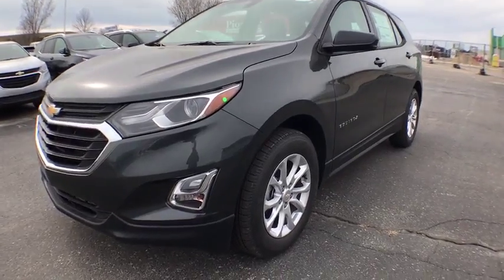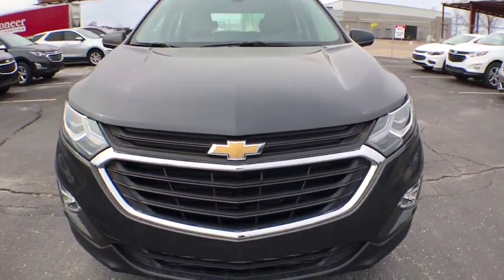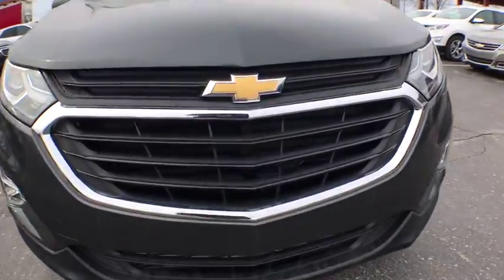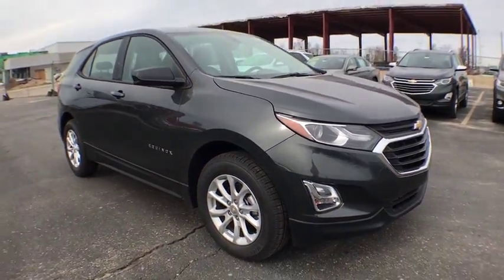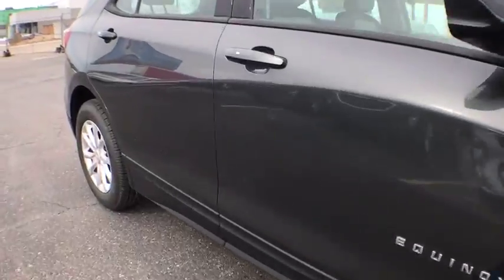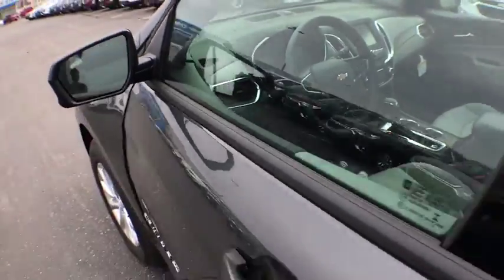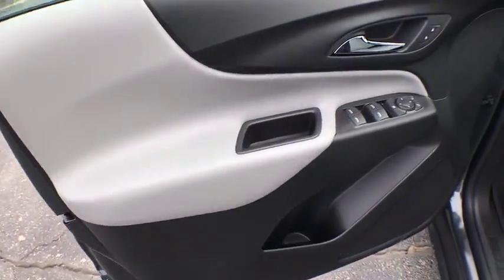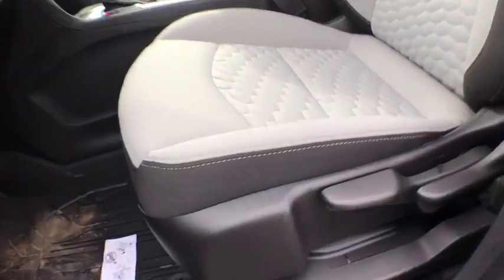2018 Chevrolet Equinox Coopersville, Muskegon, Grand Rapids, Grand Haven, Hudsonville, MI T2626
Gray Metallic N 2018 Chevrolet Equinox available in Coopersville, Michigan at Betten Baker Chevy Buick. Servicing the Muskegon, Grand Rapids, Grand Haven, Hudsonville, MI area.

New Price! Gray Metallic 2018 Chevrolet Equinox LS FWD 6-Speed Automatic 1.5L DOHCbrbrBetten Baker in Coopersville is your home for low prices! Nobody beats our prices and customer experience! We will beat your best deal by $750! Recent Arrival! 32/26 Highway/City MPGbrbrbrInternet Special! Price may include all available incentives and all may not qualify. May include lease loyalty, lease conquest and GMF down payment assistance. This is an internet exclusive price and may not be used in conjunction with some other advertised specials. See dealer for complete details and exclusions. Price includes: $500 - General Motors Consumer Cash Program. Exp. 04/02/2018, $750 - GM Down Payment Assistance Program. Exp. 04/02/2018, $2,500 - Chevrolet Select Nameplate Conquest Private Offer. Exp. 04/02/2018